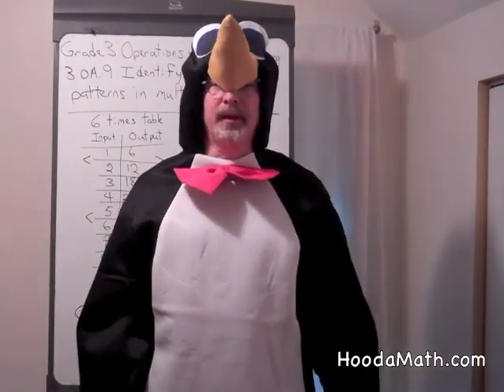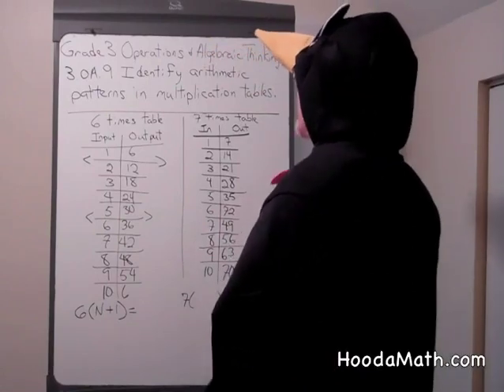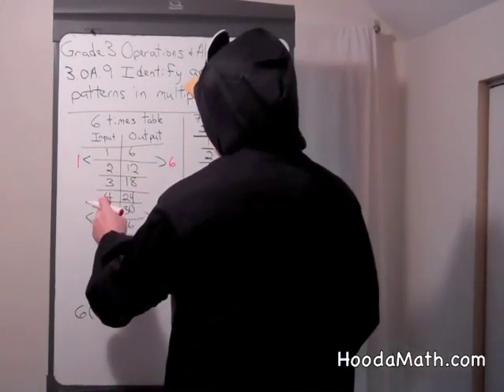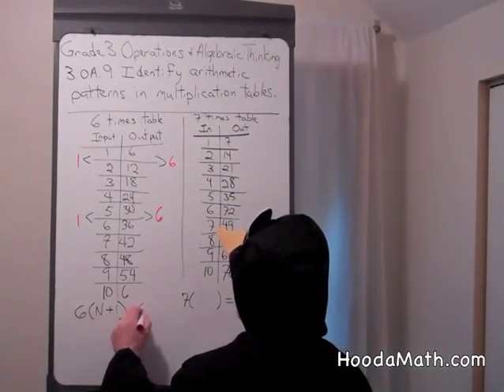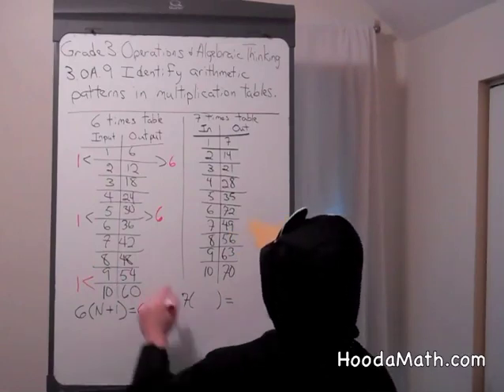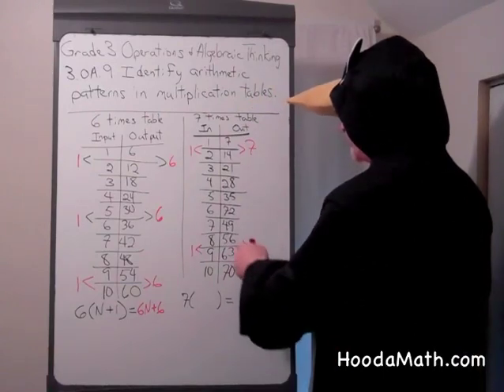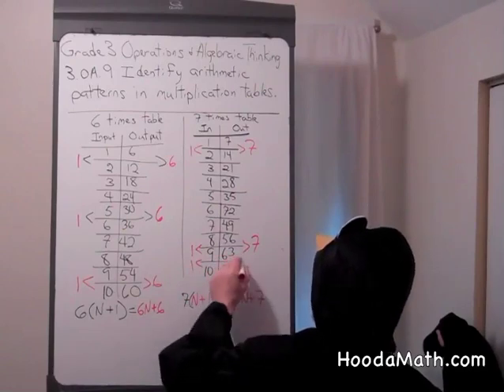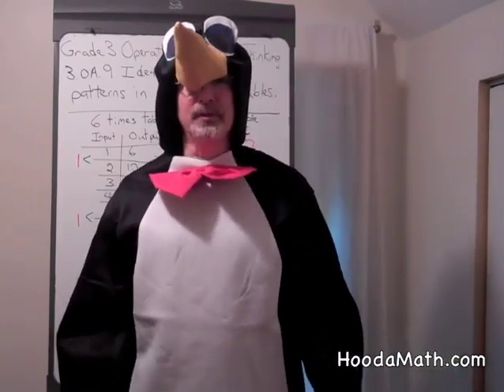Identify Arithmetic Patterns in Multiplication Tables